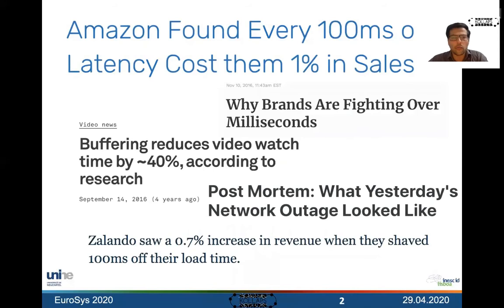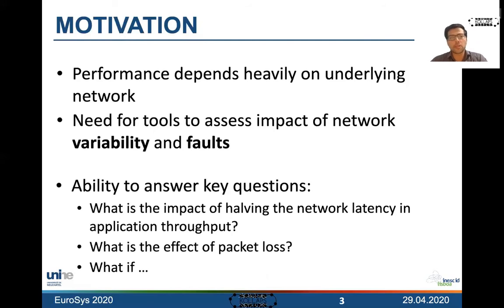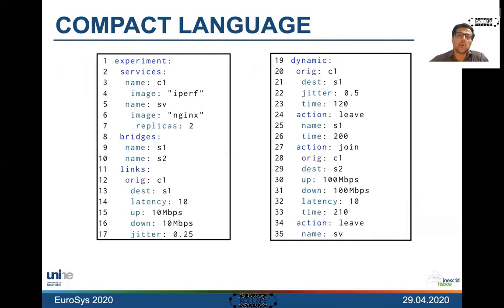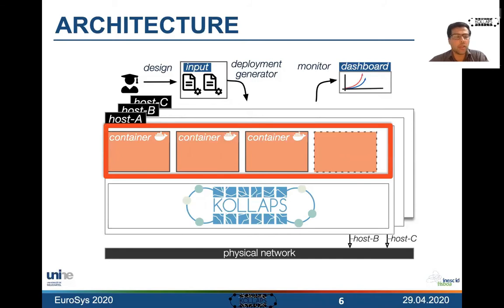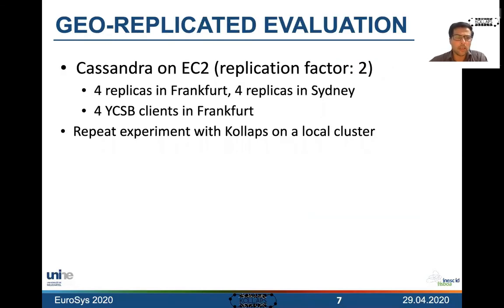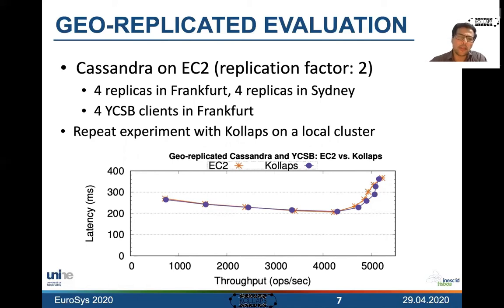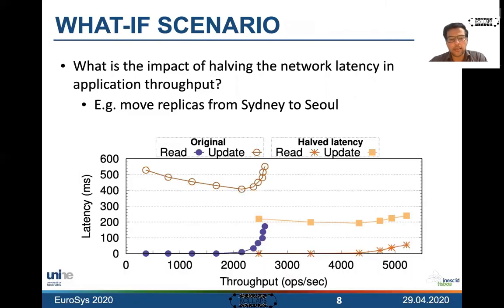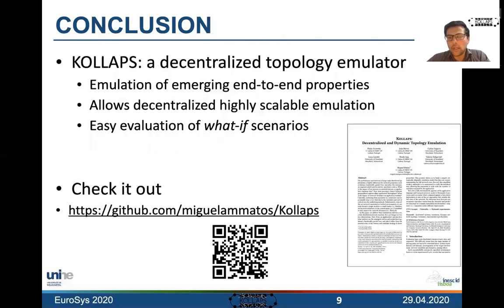Kollaps: Decentralized and Dynamic Topology Emulation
Short Version
Paulo Gouveia, João Neves (U. Lisboa & INESC-ID), Carlos Segarra, Luca Liechti (University of Neuchâtel, Switzerland), Shady Issa (U. Lisboa & INESC-ID), Valerio Schiavoni (University of Neuchâtel, Switzerland), Miguel Matos (U. Lisboa & INESC-ID)